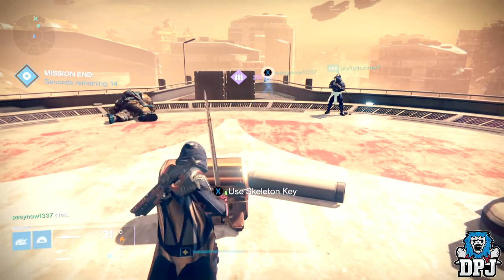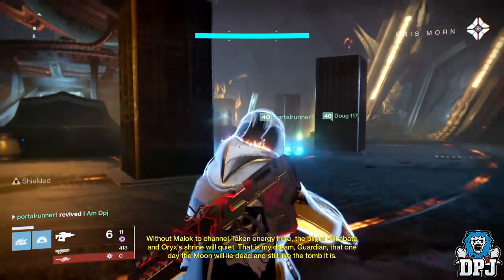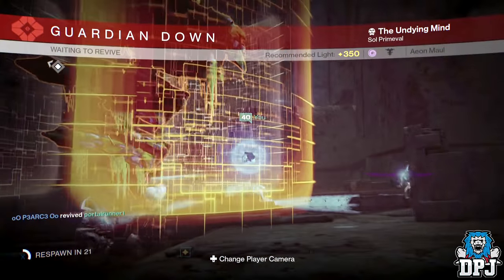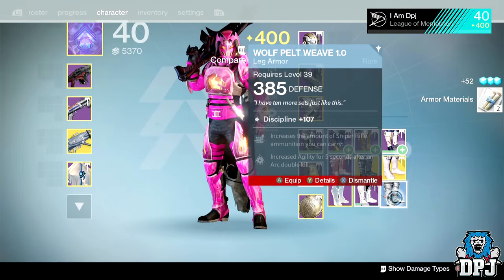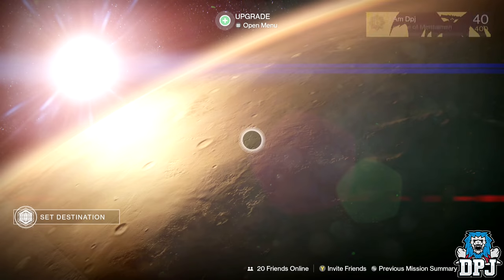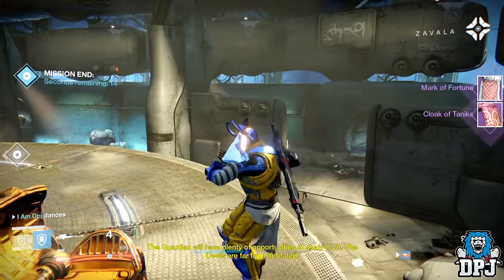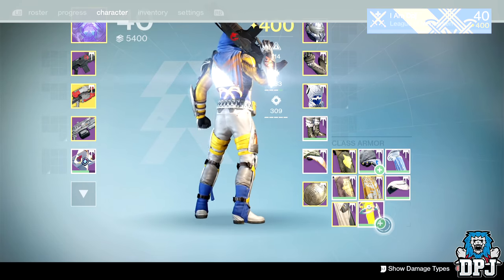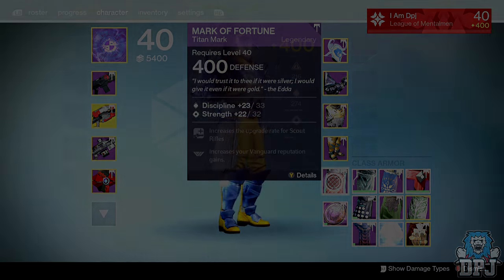Destiny: 15+ Skeleton Key Chest Opening / Loot Results! (Amazing Exclusive Strike Loot)